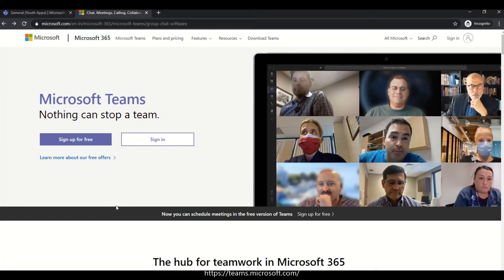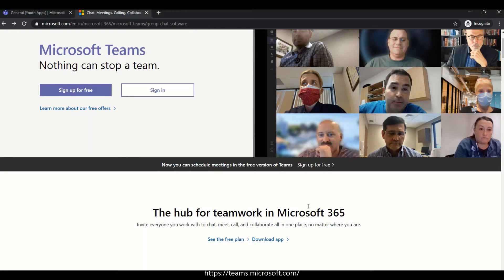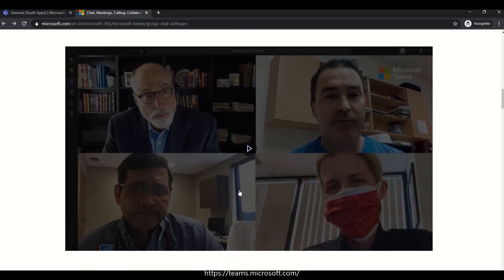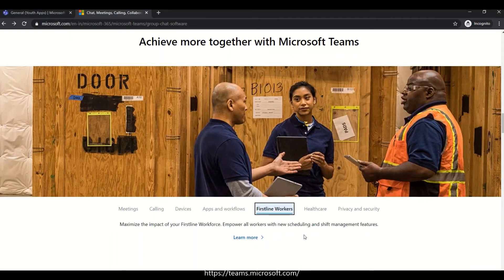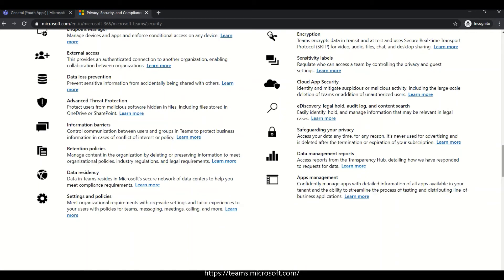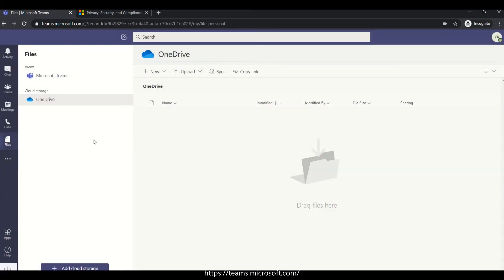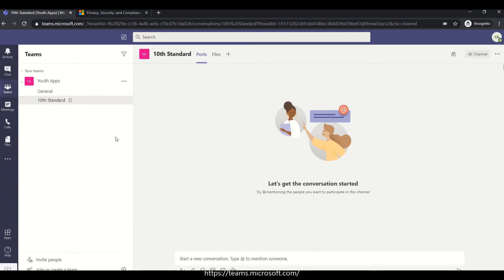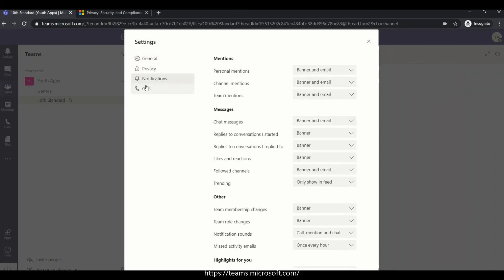Microsoft ടീമുകളെക്കുറിച്ച് അറിയുക - Learn about Microsoft Teams in Malayalam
Learn about Microsoft Teams in Malayalam.  The hub for teamwork in Microsoft 365.  Invite everyone you work with to chat, meet, call, and collaborate all in one place, no matter where you are.